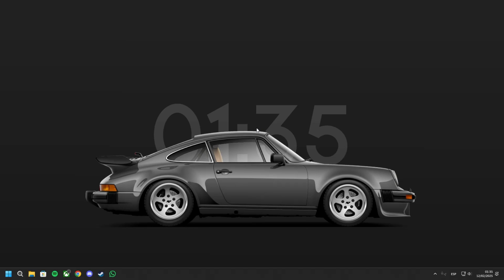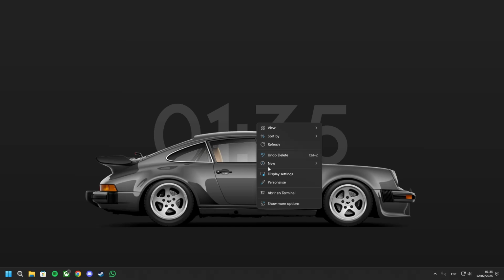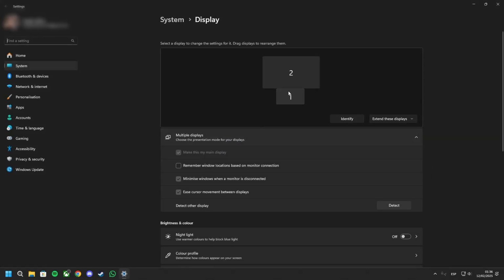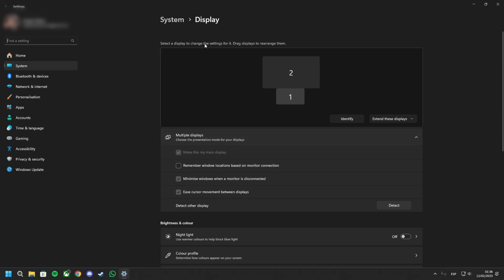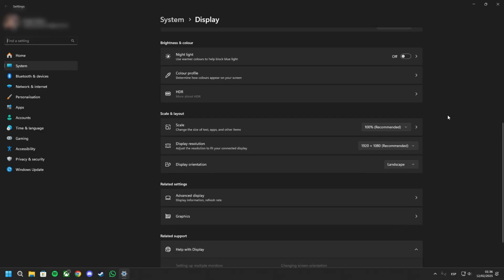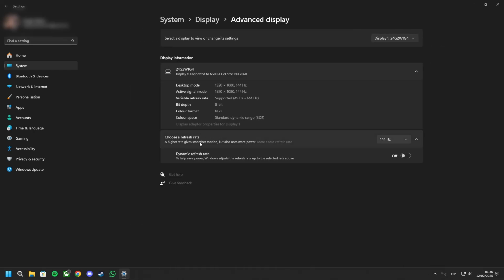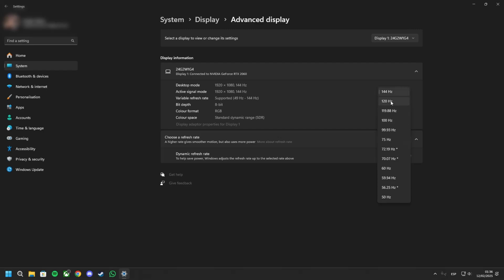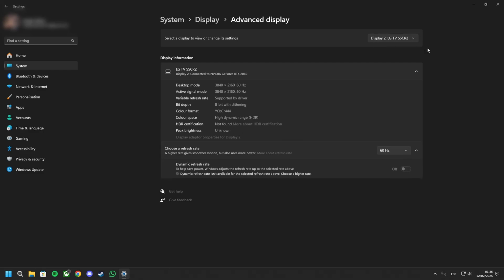How To Change Monitor Refresh Rate In Windows 11 (Quick Tutorial)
In this tutorial, you will learn how to change the monitor refresh rate in Windows 11 step by step. This guide will show you how to access display settings, adjust the refresh rate, and optimize your monitor for smoother performance. Follow this easy method to enhance your screen experience effortlessly.